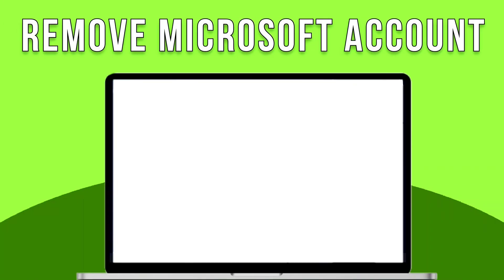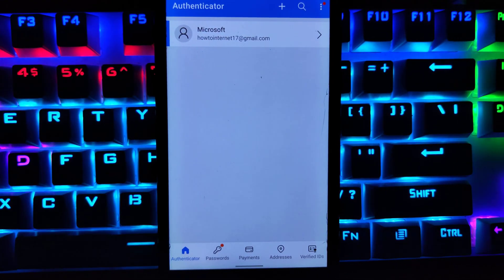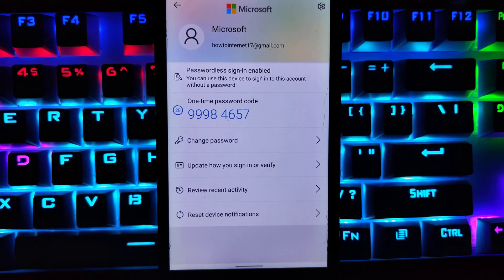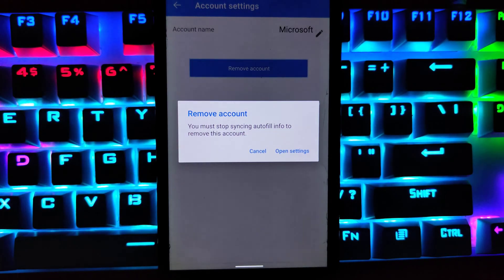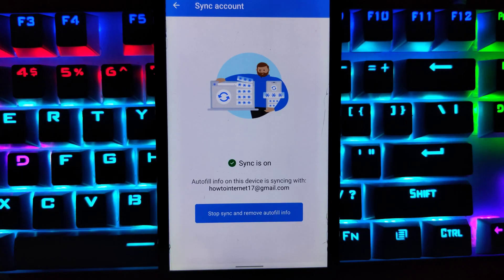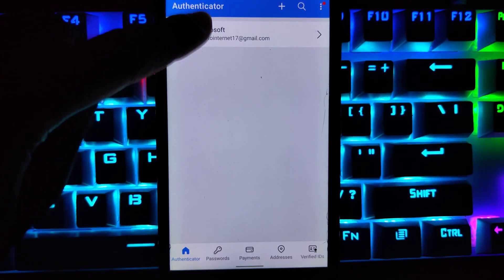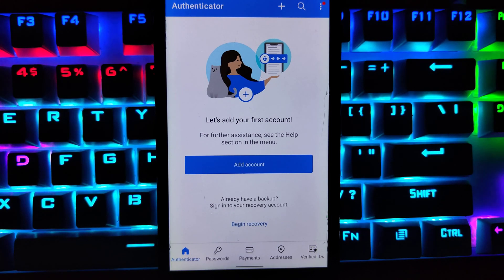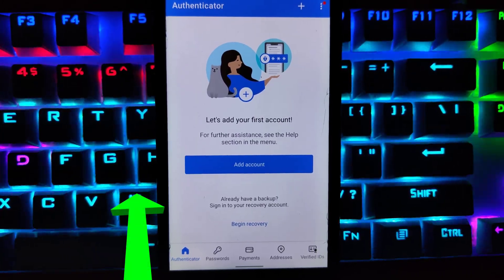How to Remove Microsoft Account from Microsoft Authenticator App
How to Delete Microsoft Account from Microsoft Authenticator

In this tutorial I'll show you how you can just remove your microsoft account from microsoft authenticator app. So if you have added your microsoft account to Microsoft Authenticator mobile app and for whatever reason you want to remove or unlink your account, then this video is going to be very helpful for. And if don't know how disconnect your microsoft account from microsoft authenticator, then this video is going to be very helpful for you. So make sure you watch this video all the way to the end and you can easily delete or unlink your microsoft account from authenticator app.